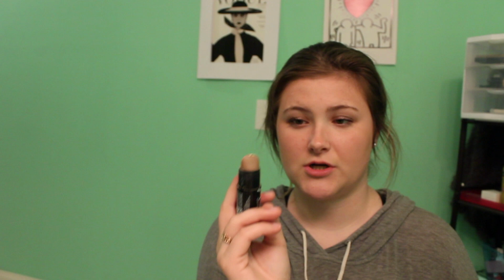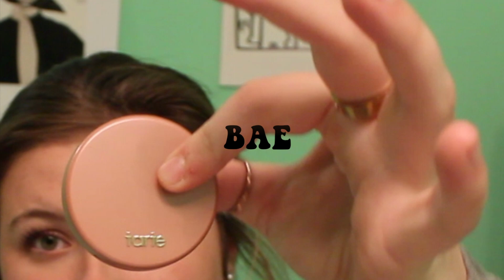FAV MAKEUP:SKINCARE PRODUCTS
Here are a few of my favorite makeup and skincare products that I like to use!!

Song in Background
All Your Love- Jakob Ogawa